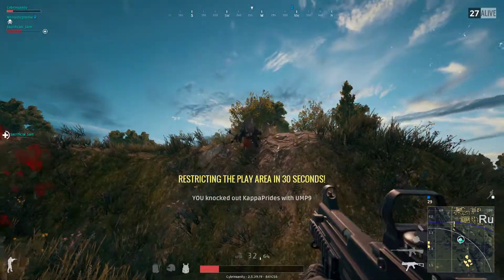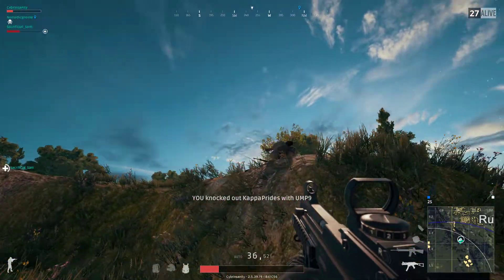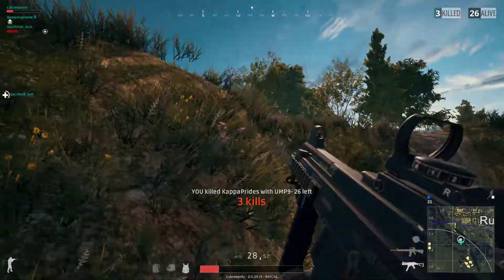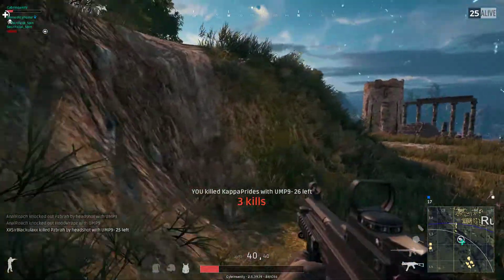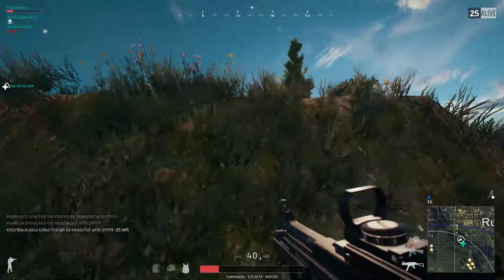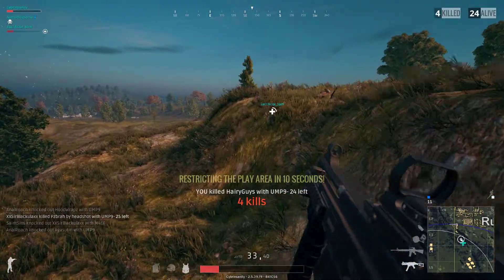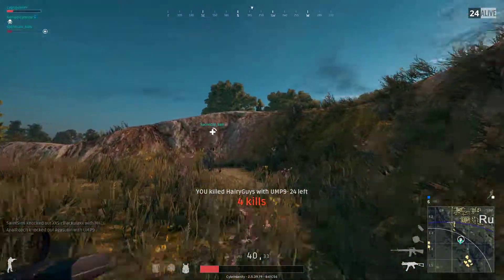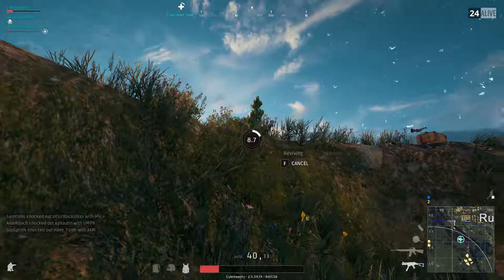PLAYERUNKNOWN'S BATTLEGROUNDS: Double kill | Shot with GeForce GTX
GPU: GeForce GTX 1080 | GeForce GTX 580
CPU: Intel(R) Core(TM) i7-5820K CPU @ 3.30GHz
Memory: 16 GB RAM (15.9 GB RAM usable)
Current resolution: 2560 x 1440, 144Hz
Operating system: Microsoft Windows 10 Pro